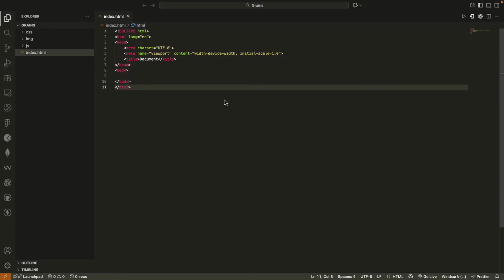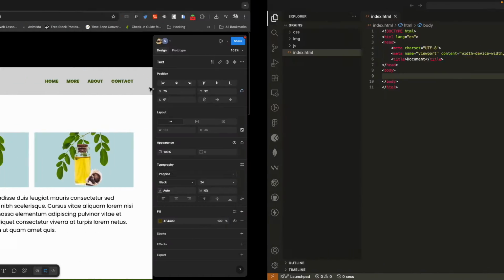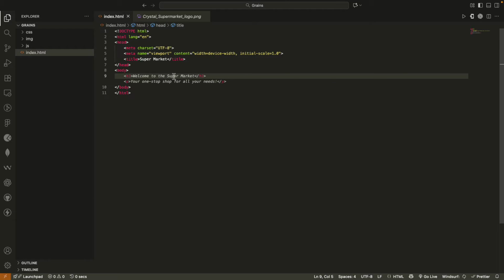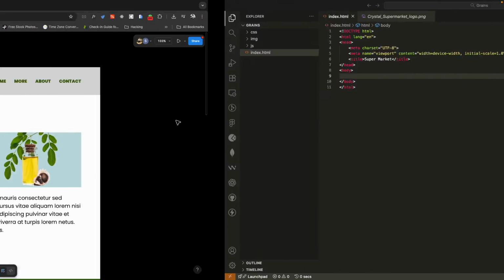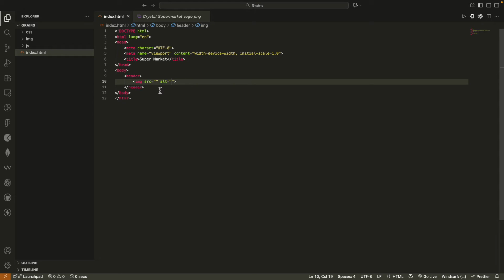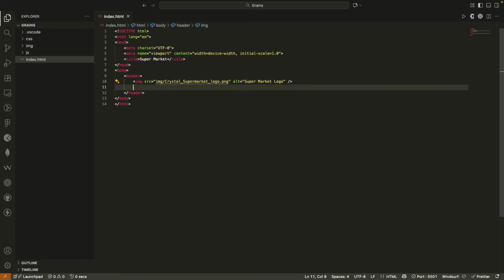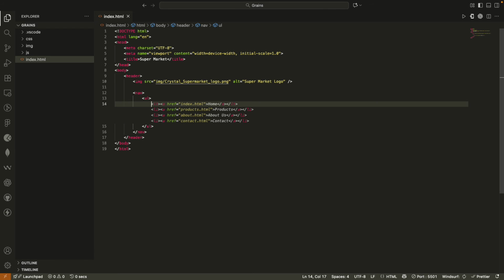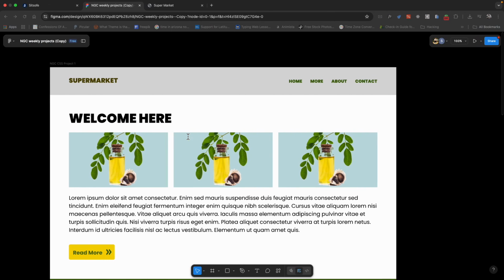HTML basic with project part 1